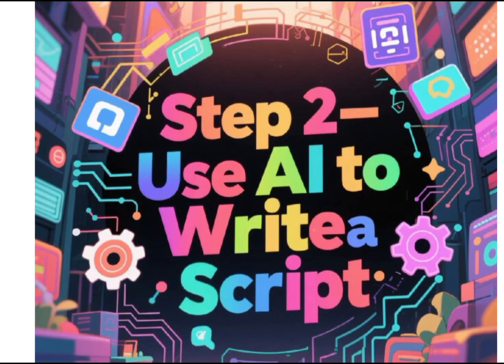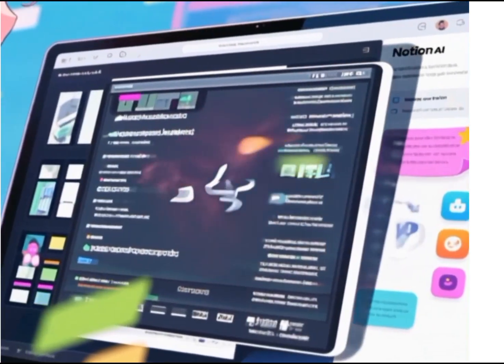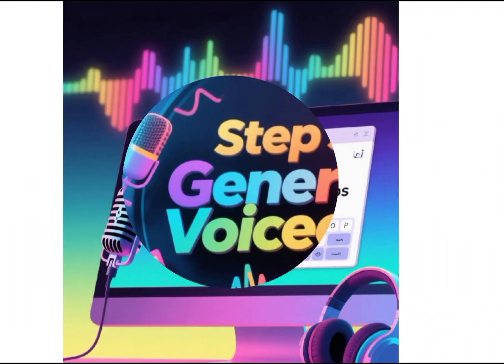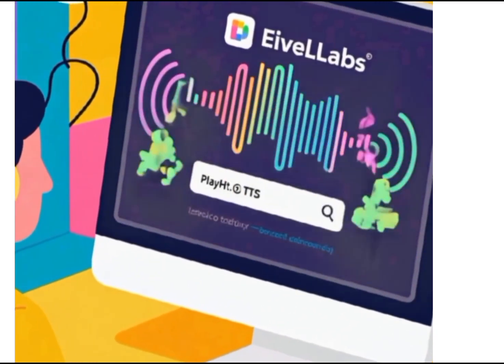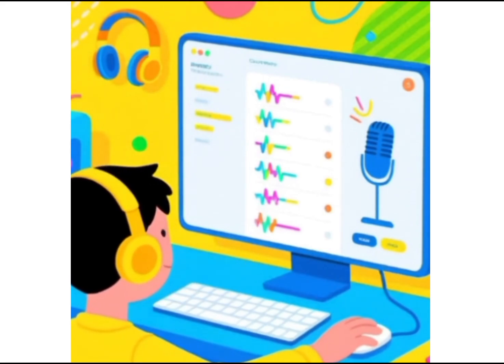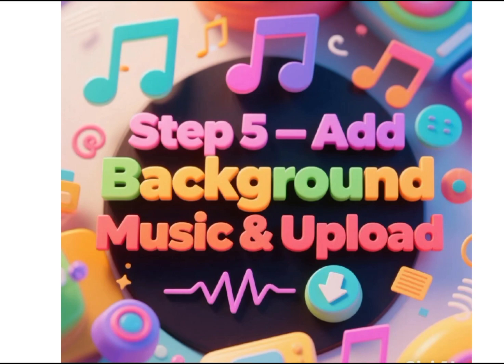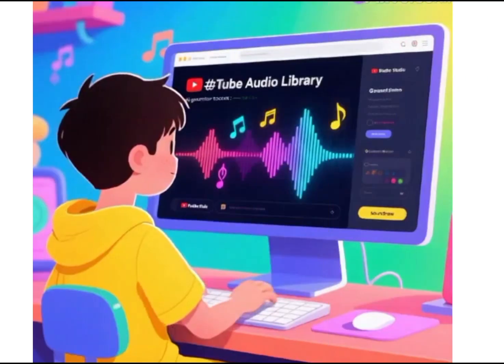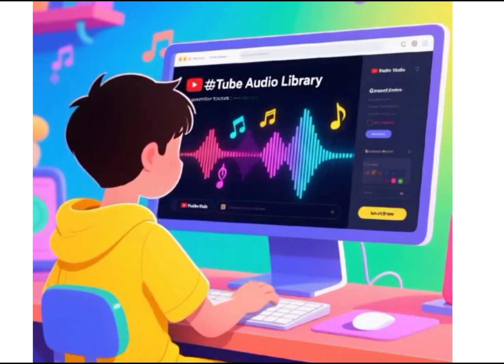Passive Income Using FREE AI Tools (No Experience Needed!)